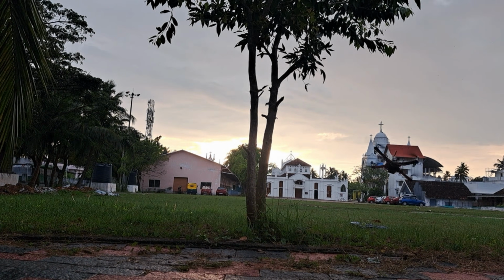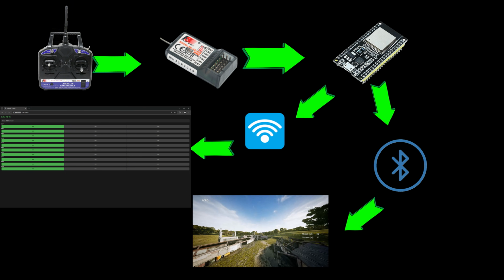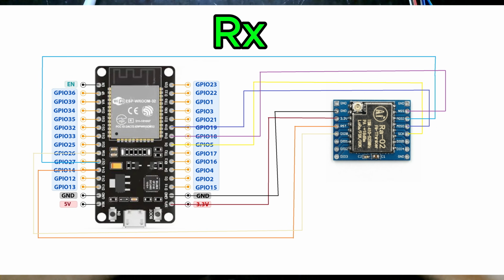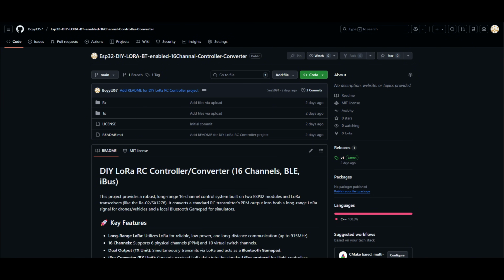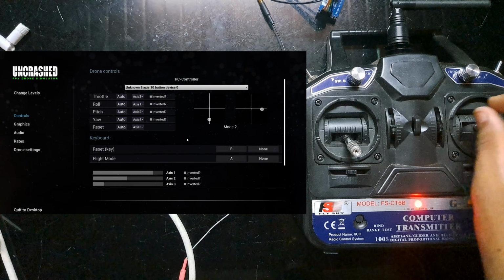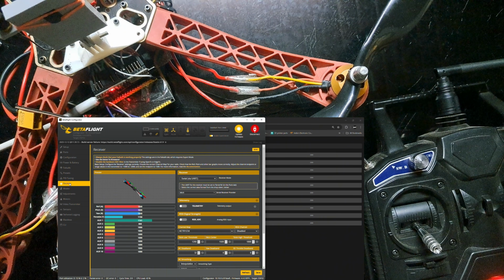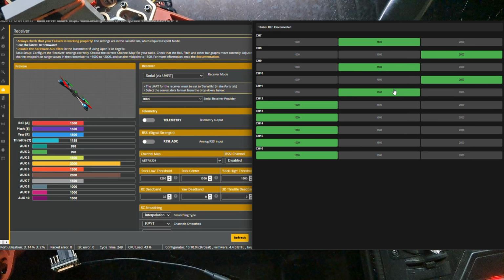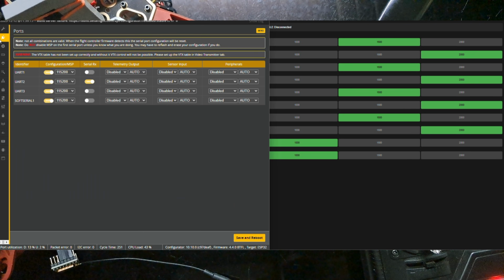Cheap Controller: 20Km+, 16-Channel iBUS Controller Converter with Simulator support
Build a powerful, long-range RC link using affordable ESP32 and LoRa modules! In this video, I demonstrate how to bridge a standard FlySky FS-R6B receiver to an ESP32, transmitting 16 channels over LoRa to a second ESP32 on a drone, which then outputs iBUS to the flight controller.

This setup isn't just for flying—the Transmitter (TX) ESP32 also acts as a Bluetooth Gamepad, allowing you to use your real radio with PC simulators like Liftoff or VelociDrone wirelessly! Plus, it features a built-in WiFi Web UI for on-the-fly channel configuration.

Video Highlights:
Signal Path: FS-T6/FS-i6 Transmitter ➡️ FS-R6B Receiver ➡️ ESP32 (TX) ➡️ LoRa (433MHz) ➡️ LoRa (RX) ➡️ ESP32 ➡️ iBUS ➡️ Flight Controller.

16 Channels: Expanded channel capacity for advanced drone or plane setups.

Bluetooth Simulator Support: Use your real sticks for simulator practice without cables.

WiFi Web Interface: Connect your phone to the TX module to adjust virtual channels and monitor status.

Failsafe System: Integrated failsafe to drop throttle if the LoRa link is lost.

Hardware Requirements:
Transmitter Side: FlySky FS-R6B (or any PPM/PWM receiver), ESP32 DevKit, Ra-02 LoRa Module (SX1278).

Receiver Side: ESP32 DevKit, Ra-02 LoRa Module (SX1278).

Software: Arduino IDE with LoRa, BleGamepad, and WebServer libraries.

Timestamps:
0:00 - Project Overview 1:15 - Hardware Wiring (FS-R6B to ESP32) 3:30 - Explaining the LoRa Transmission Code 5:45 - Bluetooth Simulator Setup 7:20 - WiFi Web UI Configuration 9:00 - Range Test & Flight Demo